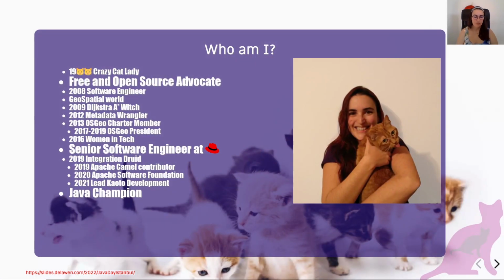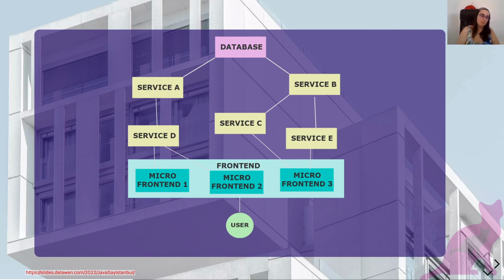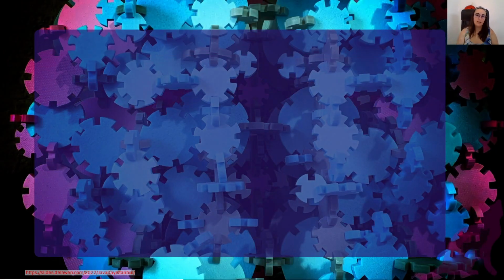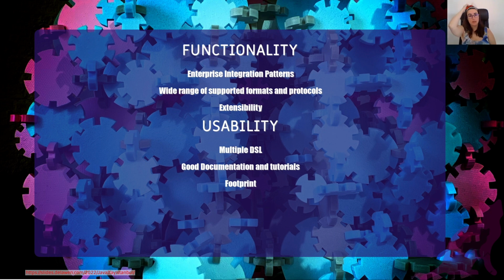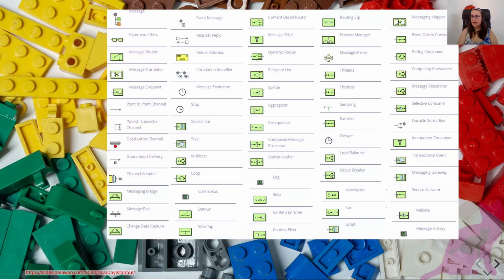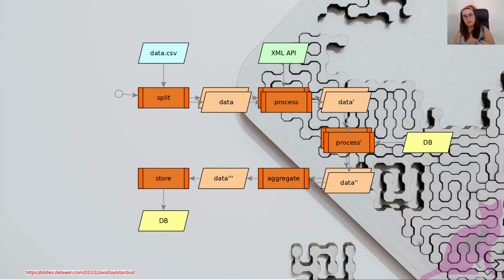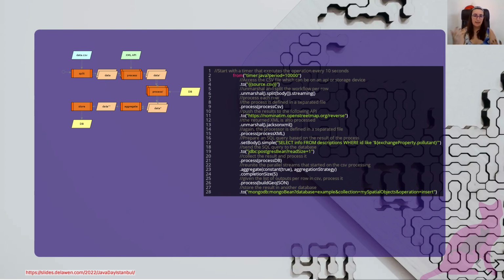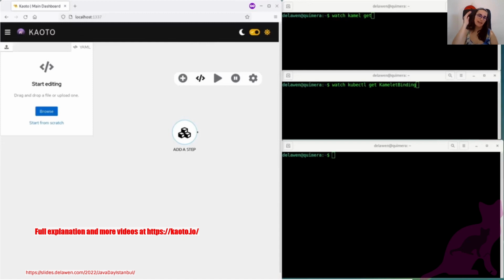Clean Architecture Orchestration over Apache Camel _ María Arias de Reyn @Red Hat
Topic: Clean Architecture Orchestration over Apache Camel

When we have to interconnect different decoupled components (databases, web services, streams,…), we usually write scriptish code as Middleware to make that workflow of data. On this custom code, we are coupling something that should be decoupled. Could it be possible to decouple the systems while they are connected?

Integration Processes are the “glue” between these software components. Automating the data flows, adding conditional steps, handling credentials in a secure way,… That’s usually a tedious and repetitive task lots of developers do again and again. With Integration Processes frameworks we can make it simpler and reuse expertise from other developers. We could even build entire workflows without throwing a single line of code.

Apache Camel is an open source integration framework that empowers you to quickly and easily integrate various systems consuming or producing data. Based on Enterprise Integration Patterns to help you solve your integration problem by applying best practices out of the box. Camel is one of the most active projects in the Apache Foundation and is the base of many other FLOSS projects.

Bio: María Arias de Reyna is a Java Champion, geospatial enthusiast and FLOSS advocator.

She has been a community leader and core maintainer of several free and open source projects since 2004. She is currently working at Red Hat where she focuses on Middleware and maintains Apache Camel and Syndesis.

María is an experienced keynoter and speaker. Between 2017 and 2019 María was the elected President of OSGeo, the Open Source Geospatial Foundation which serves as an umbrella for the most used geospatial free and open source software. She is also well known as a feminist and Women In Tech activist.